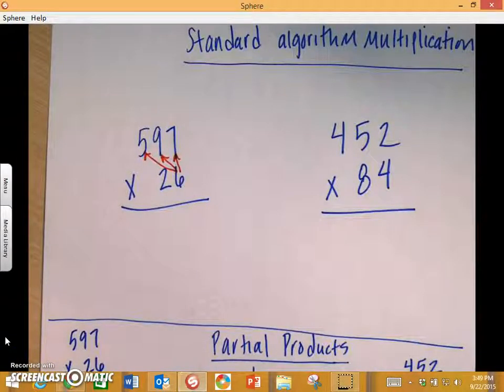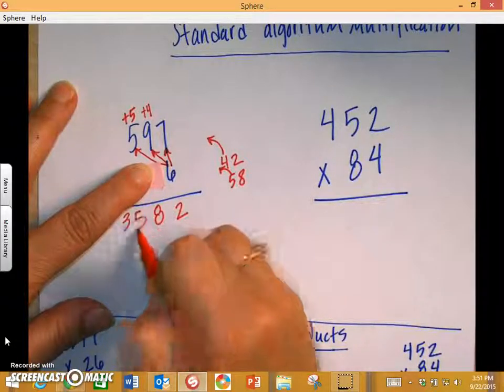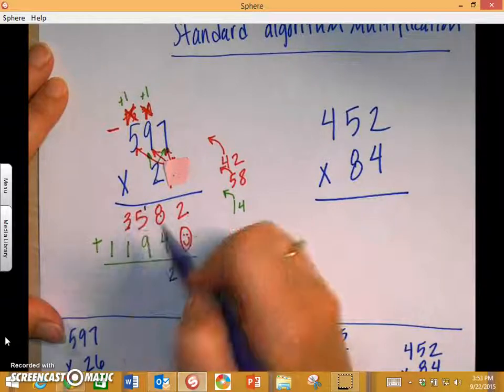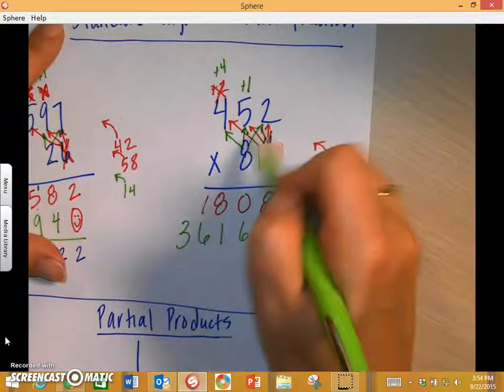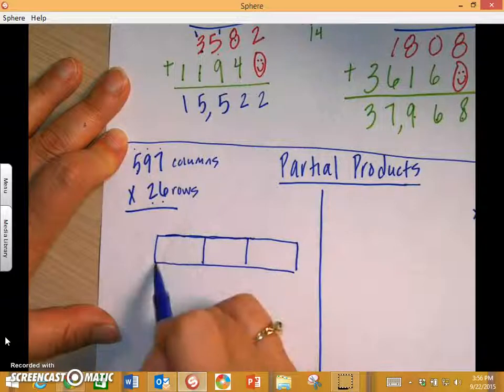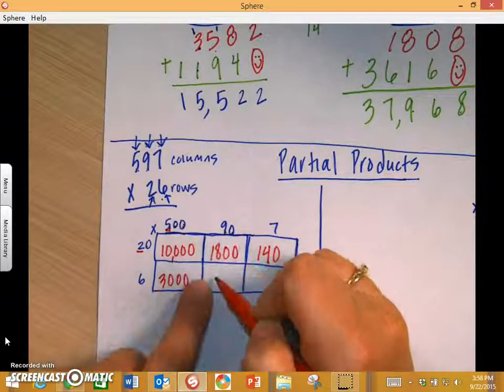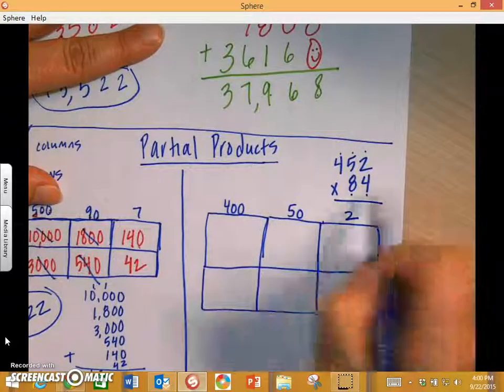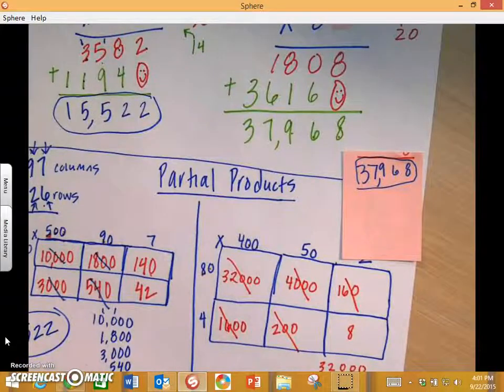multiplying regularpartial products